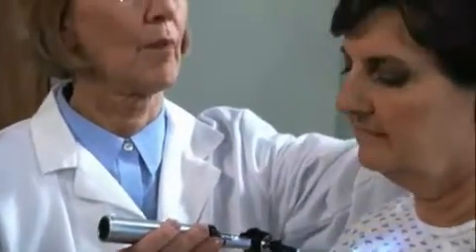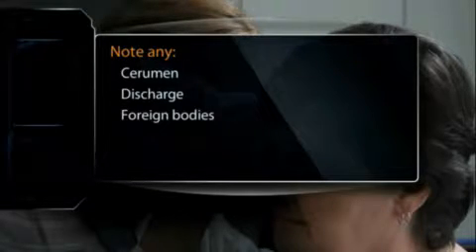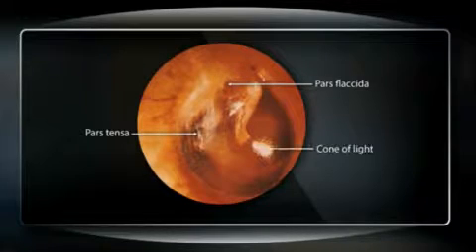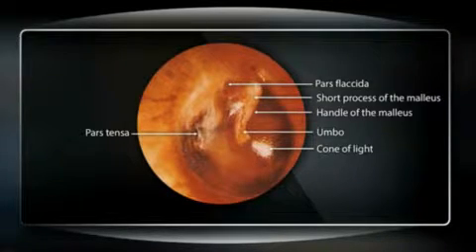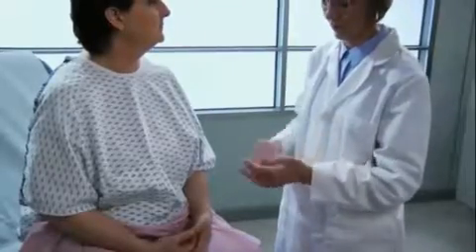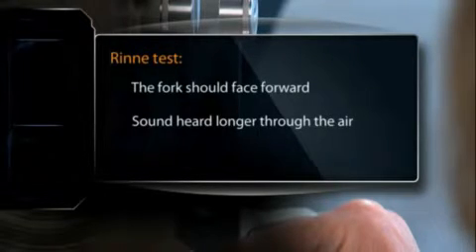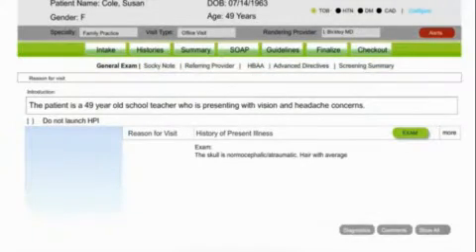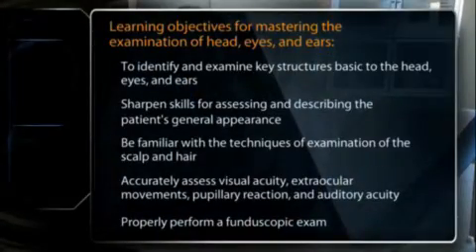U4.Wk1.Ear Exam (Review)